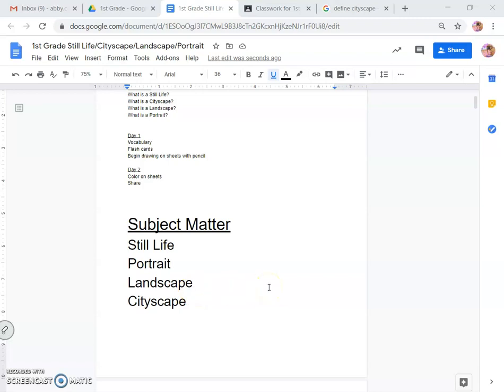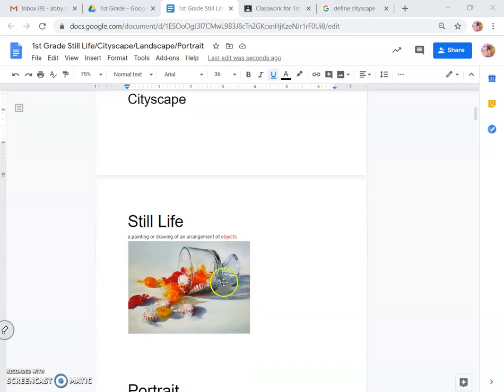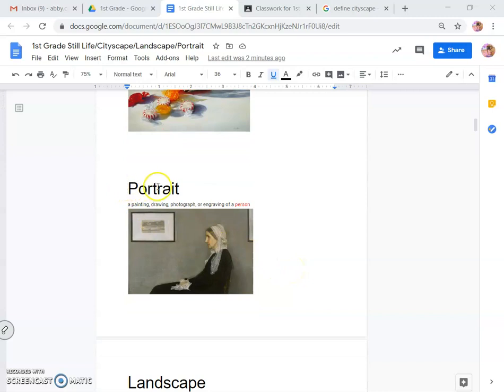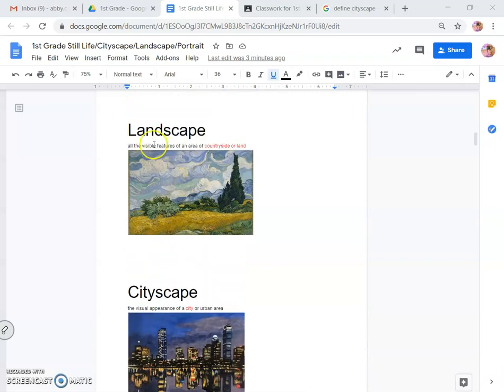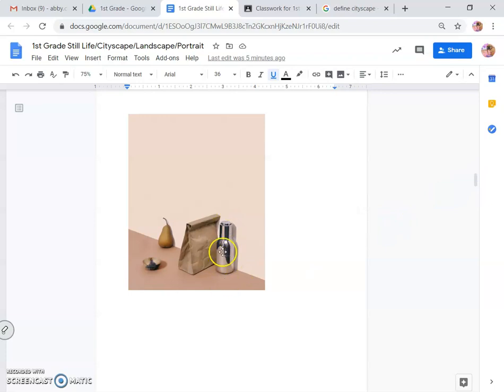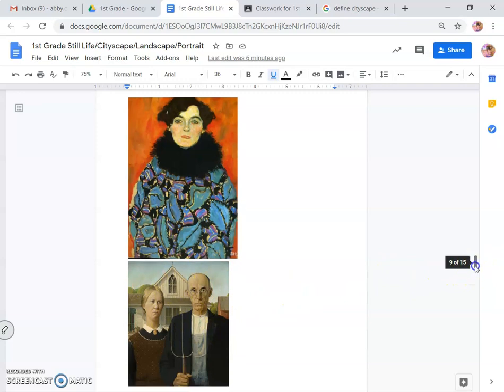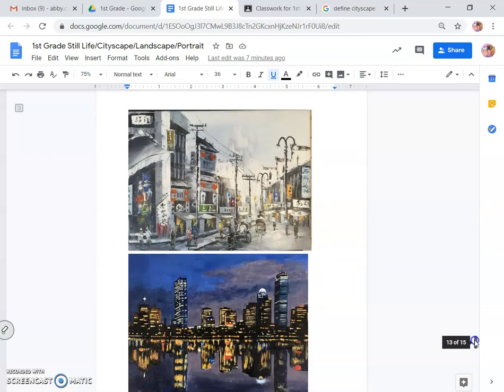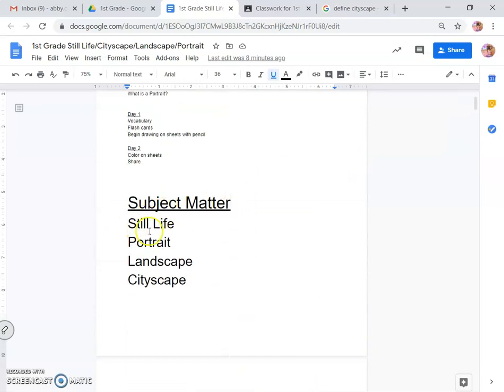1st Grade Art Subject Matter